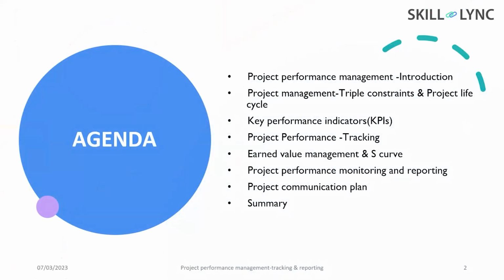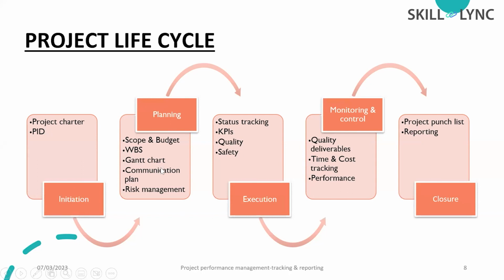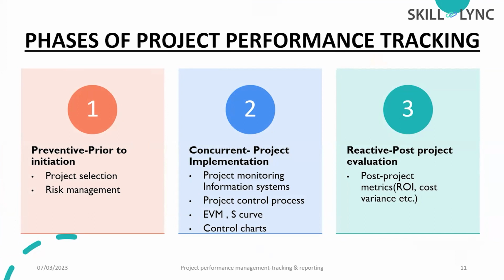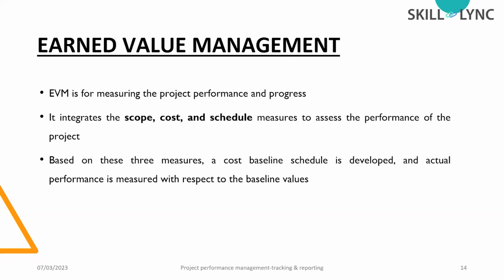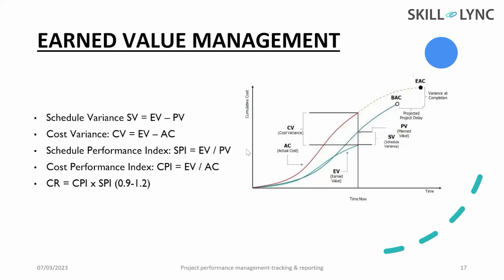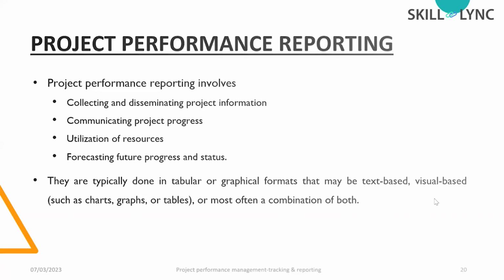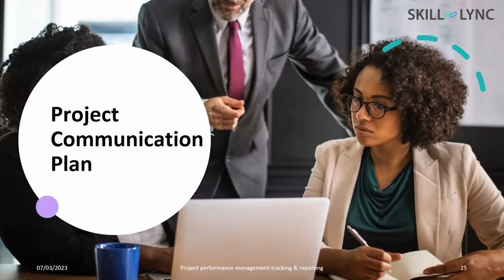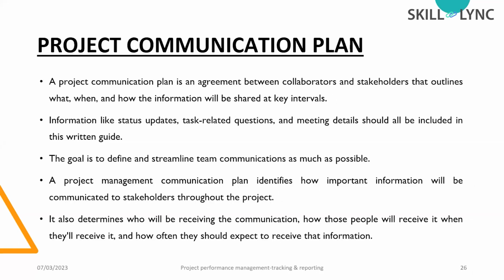The Role of Primavera in Project Management | Free Certified Civil Engineering Workshop | Skill Lync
This is a Certified Workshop!

Get insights Project Management and learn about the basic concepts from an expert in the industry. Learn about the various roles Primavera plays in Project management from this webinar recording, and get certified!